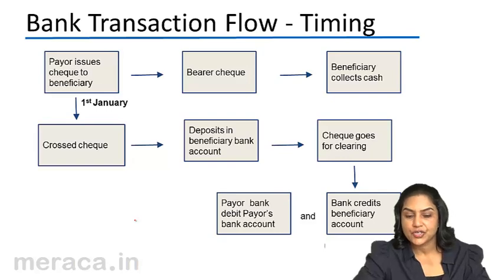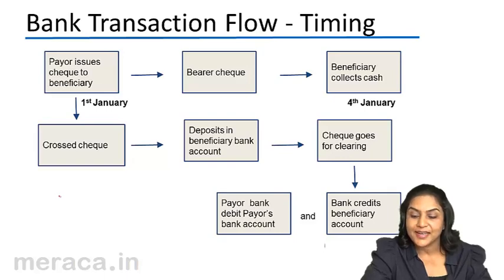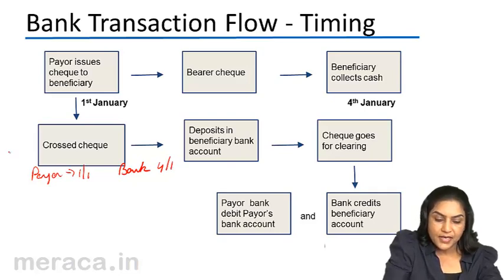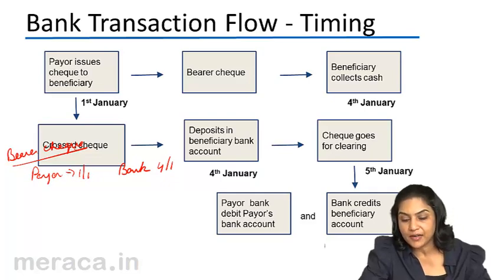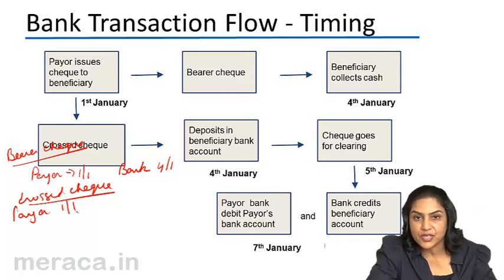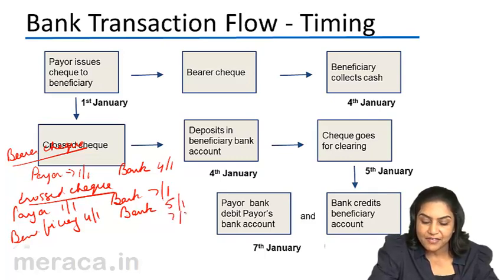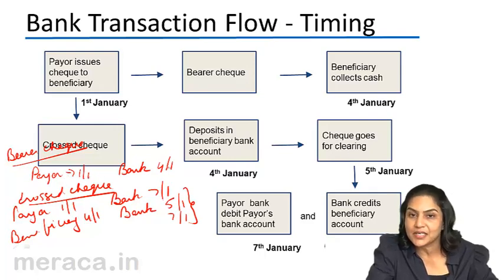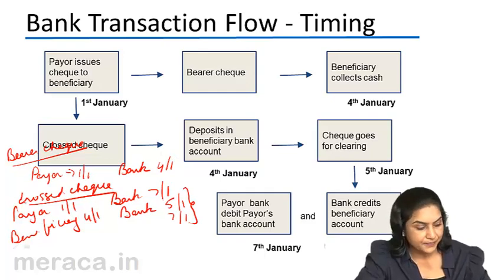Learn Why Timing Difference | Bank Reconciliation Statement(BRS)| CA CPT | CS & CMA | Class11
Learn Why Timing Difference, Learn for free Bank Trancation Flow, Why do we prepare BRS and How to Prepare BRS.For Details